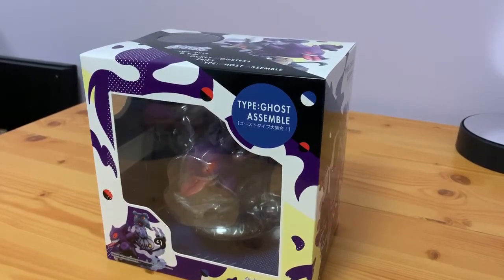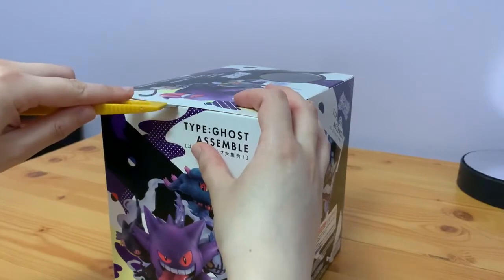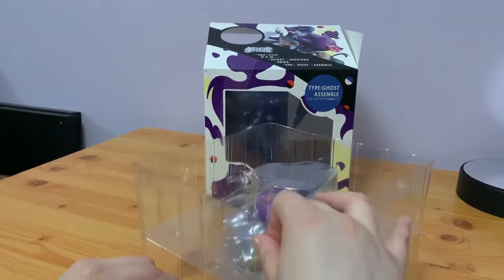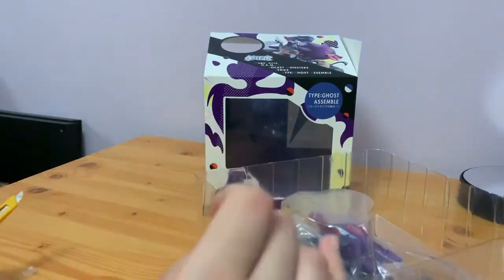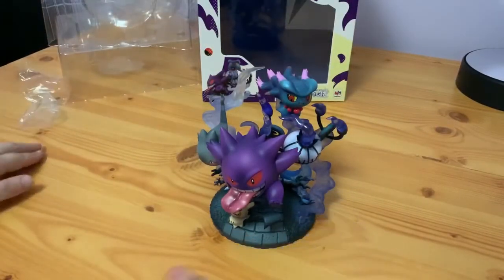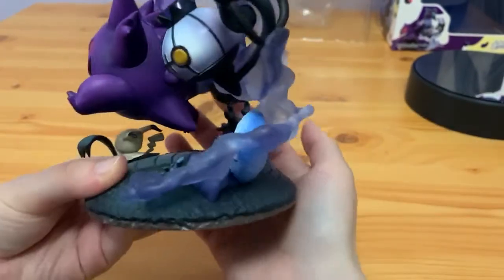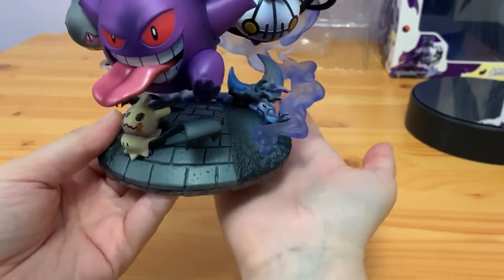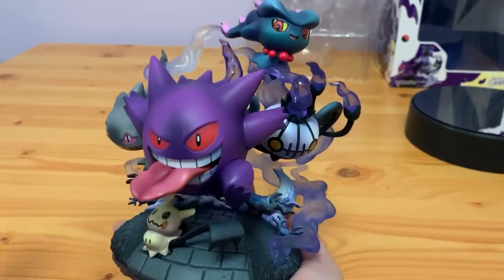G.E.M. Series Ghost Pokemon Assemble figure by MegaHouse figure review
Figure review of the G.E.M. Series Ghost Pokemon Assemble by MegaHouse